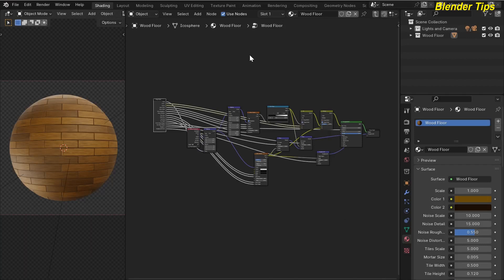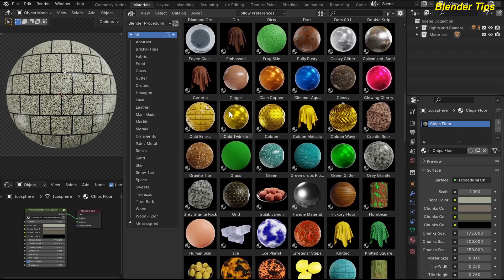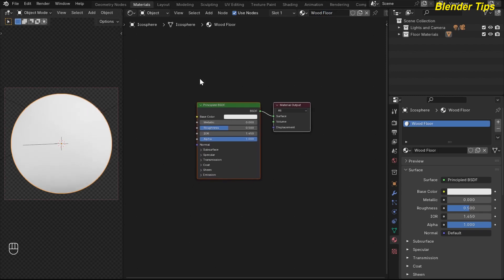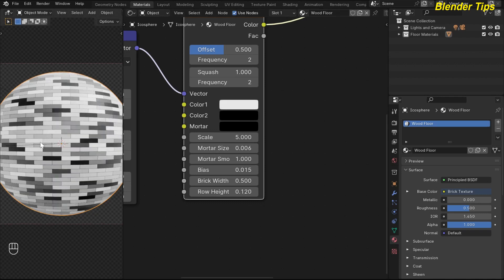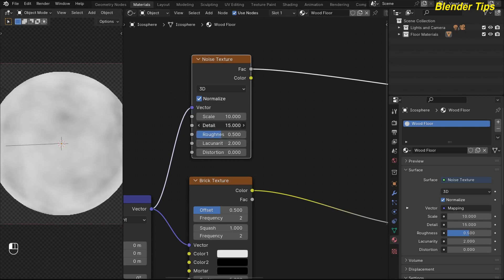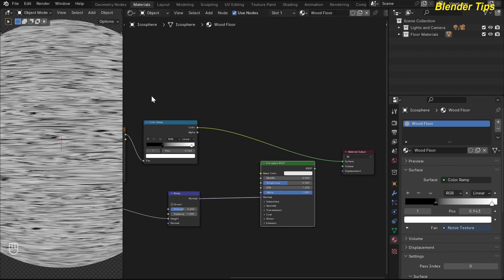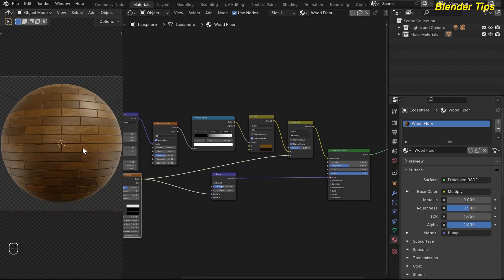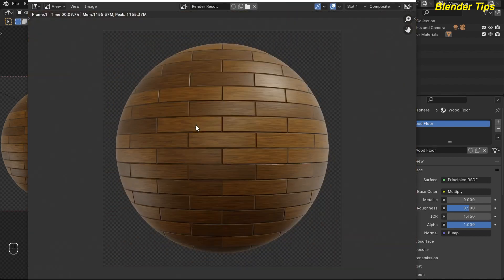Procedural Realistic Materials In Blender | Wood Floor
In this Tutorial You will learn how to create Procedural Wood Floor Materials.